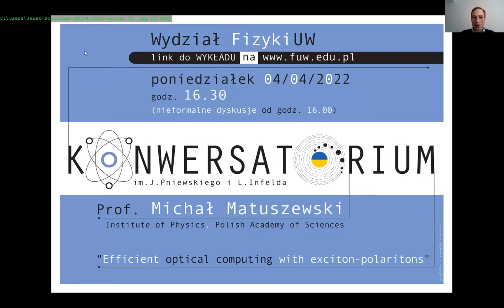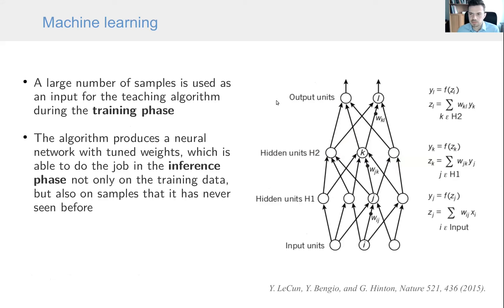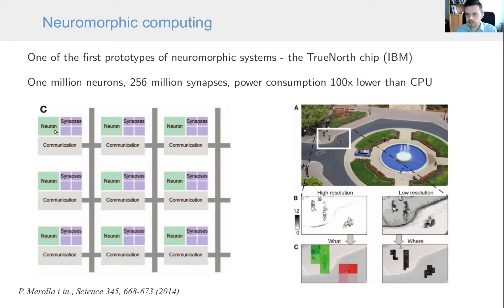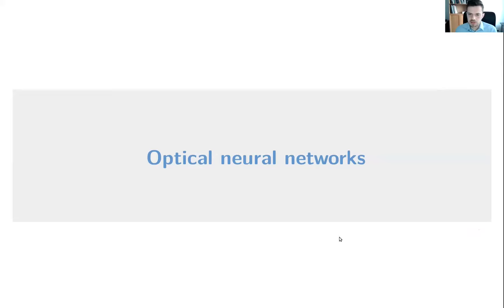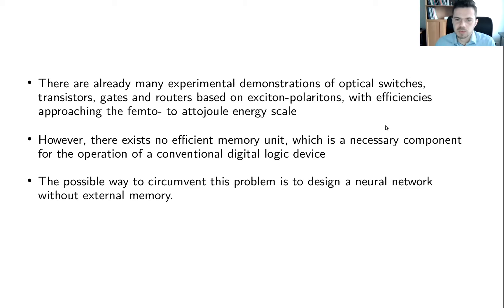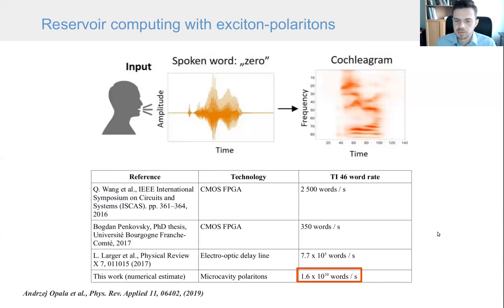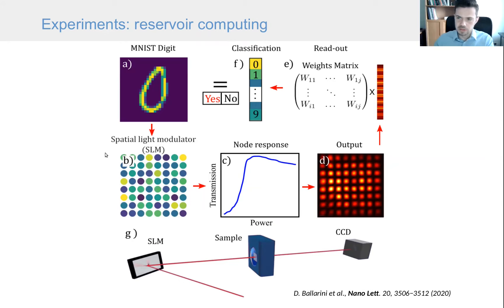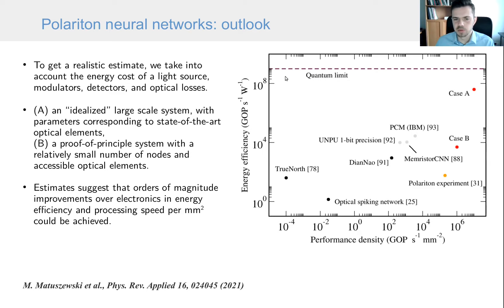prof. Michał Matuszewski, "Efficient optical computing with exciton-polaritons"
A lecture by prof. Michał Matuszewski (Polish Academy of Sciences, Warsaw, Poland) delivered as a Jerzy Pniewski i Leopold Infeld Colloquium at the Faculty of Physics of the University of Warsaw on 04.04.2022.